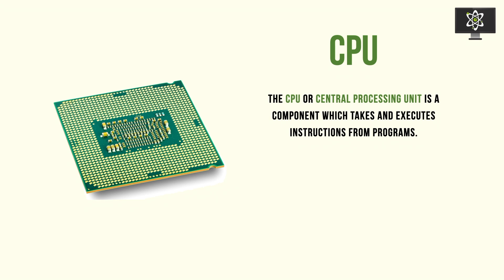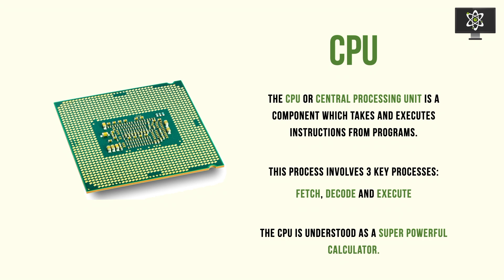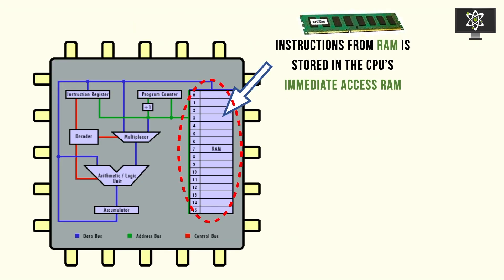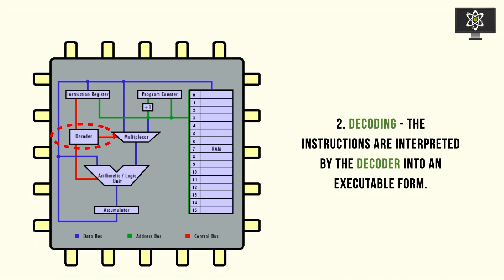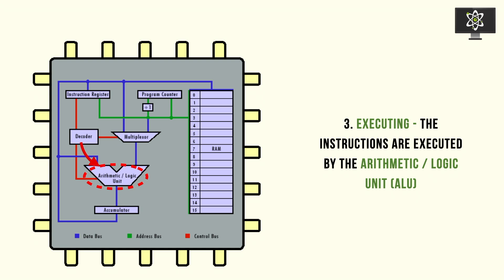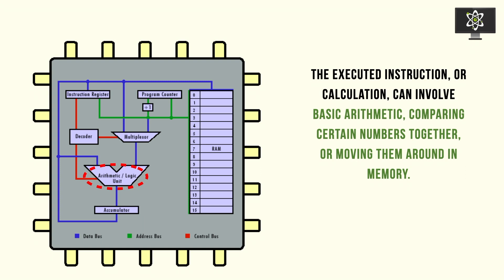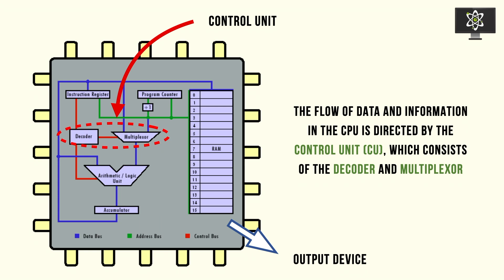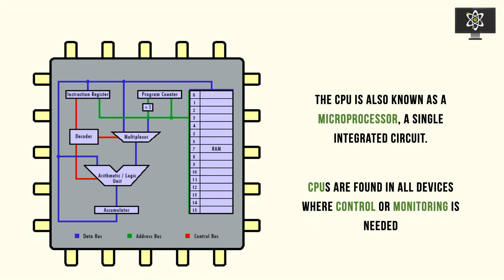Everything you need to know about CPU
This video explains the CPU, the CPU cycle in an easy and memorable way.

Timestamps:
0:00 Introduction
0:48 CPU Cycle - Fetching
1:51 CPU Cycle - Decoding
2:10 CPU Cycle - Executing
2:40 Executed Instructions
3:10 Control Unit
3:46 "Microprocessor"
4:01 Control and Monitoring